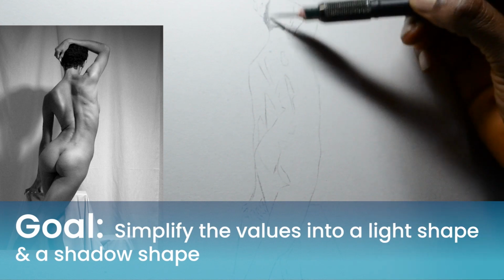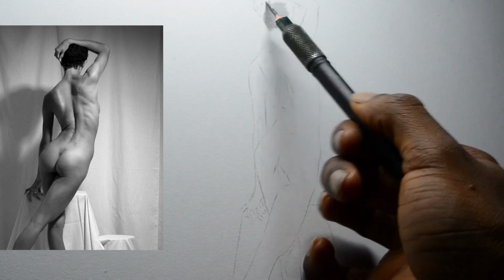Beginner's Guide to Realistic Figure Drawing: Rendering the form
This video is a condensed version of my Skillshare class on figure drawing. The full video is 1.5 hours long and goes in depth into the principles behind realistic figure drawing and many useful exercises.